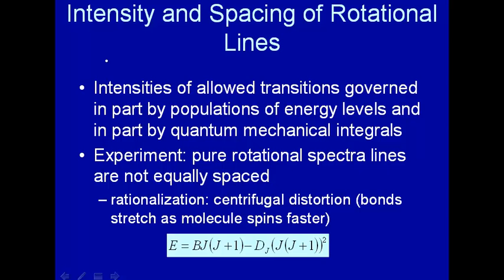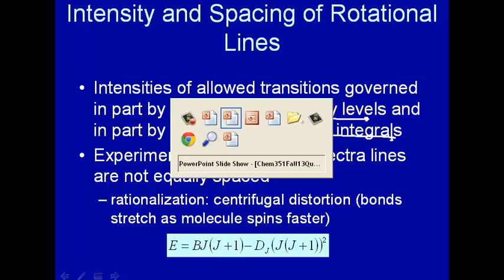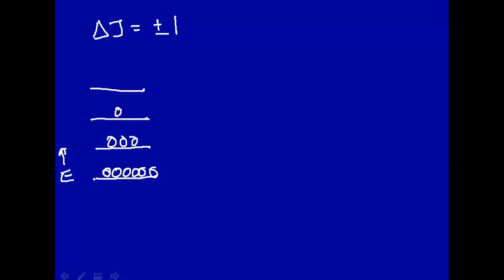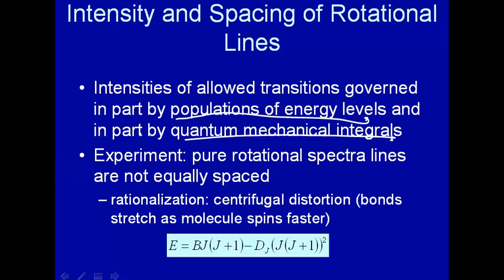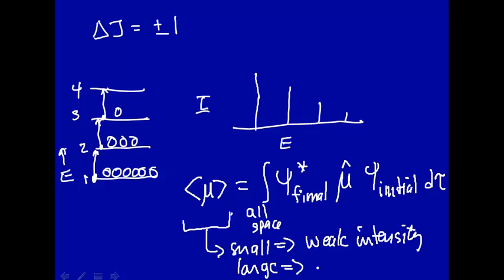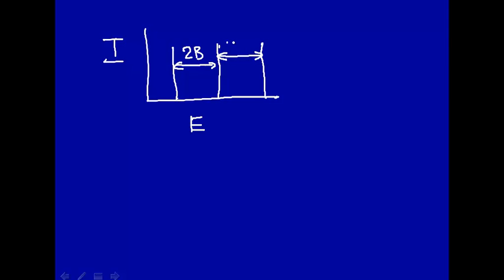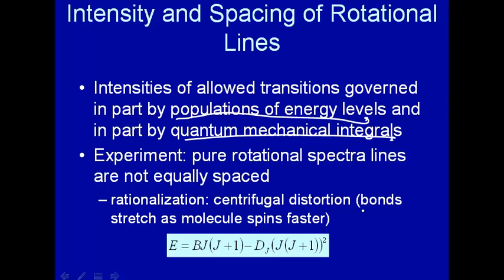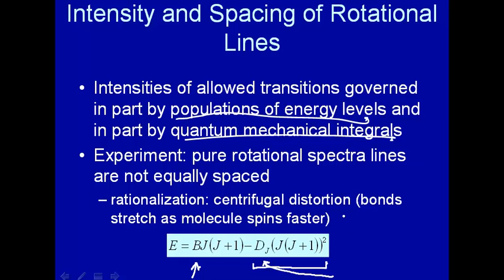Intensity and spacing of rotational lines